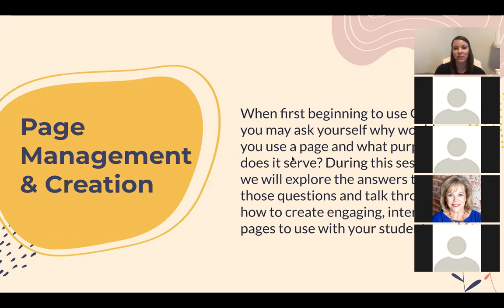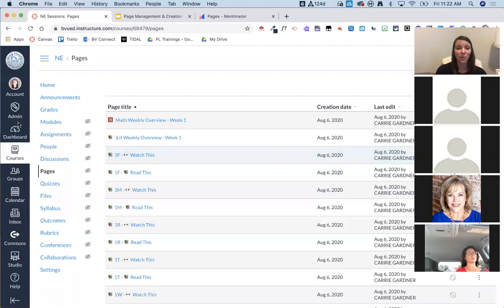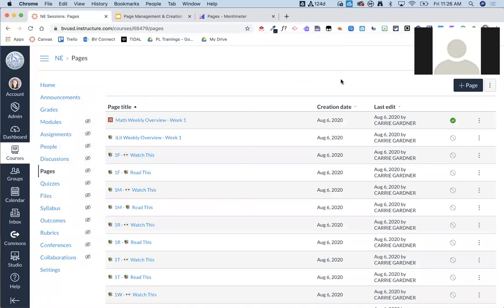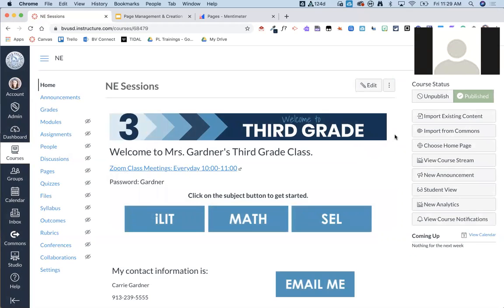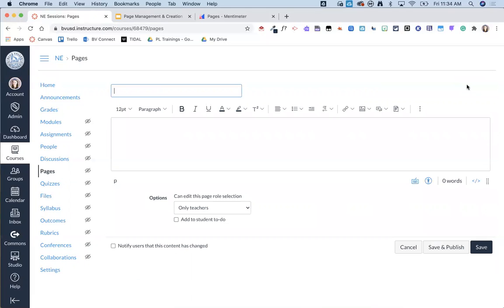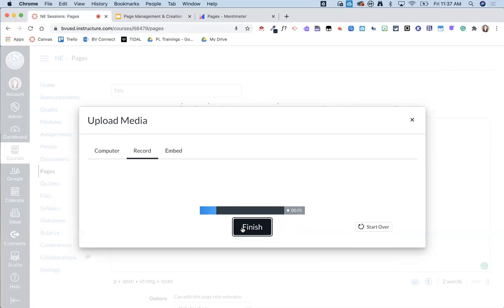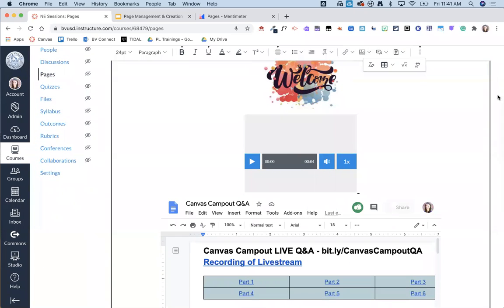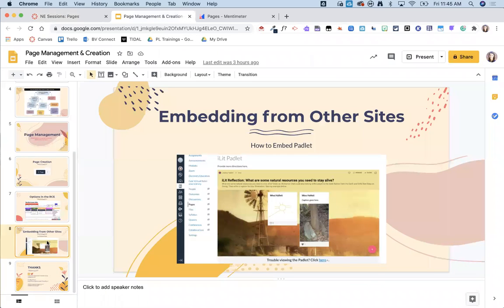Page Management and Creation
When first beginning to use Canvas you may ask yourself why would you use a page and what purpose does it serve? During this session we will explore the answers to those questions and talk through how to create engaging, interactive pages to use with your students.